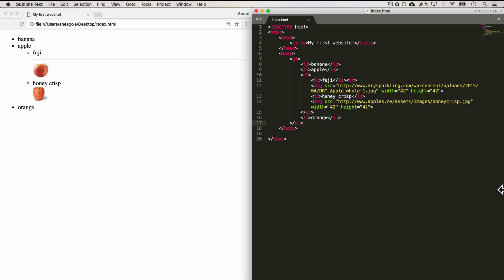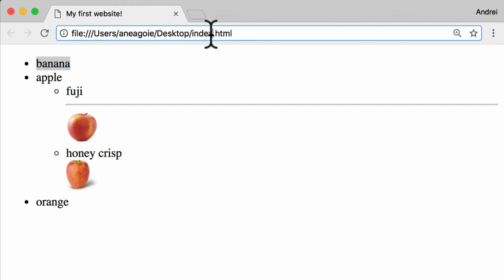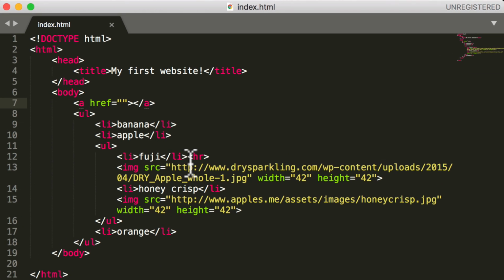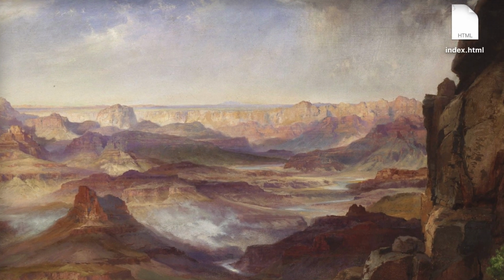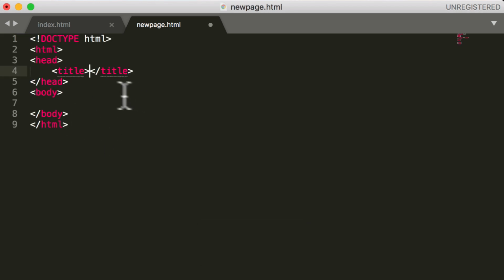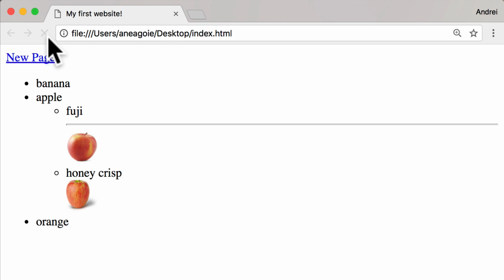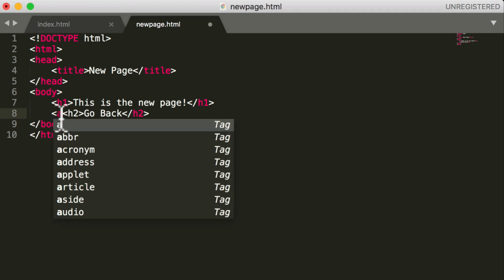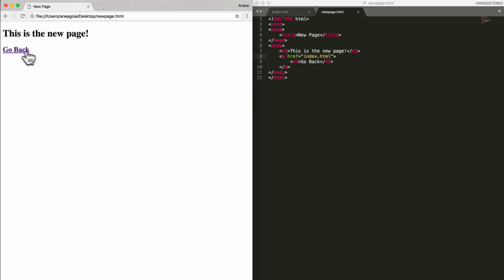Part 3 (HTML) /// Lesson #6: Anchor Tag | Learn HTML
Section 3: Lesson 6 from Andrei Neagoie's Complete Web Developer Coding Bootcamp.

Learn to code from scratch, get hired, and have fun along the way with the most modern, up-to-date coding bootcamp on the web. We guarantee that this is the best coding bootcamp that you can find if you want to go from an absolute beginner to getting hired as a developer this year!

Graduates of Andrei's Complete Web Developer Coding Bootcamp are now working at Google, Tesla, Amazon, Apple, IBM, JP Morgan, Facebook + other top tech companies. Here's just a few of them

💥 Here's what you'll be able to do by taking this Web Development Bootcamp:

◾ Build real complex applications and websites
◾ Build an image recognition app so you can add it to your portfolio
◾ Go into a job interview confident that you understand the fundamental building blocks of web development
◾ Be able to go off on your own and grow your skills as a developer, having built a solid foundation
◾ Learn how frontend, servers, and databases communicate and how they all fit together in the ecosystem
◾ Build your own startup landing page
◾ Go off and work remotely by being a freelance developer that can bid on projects

◾ You want to learn to code and build websites and web apps
◾ You are looking to start a career in Web Development
◾ You know HTML and CSS but want to expand your skills and do more
◾ You want to learn REAL industry skills that are necessary to get hired as a web developer and earn a higher salary, this year
◾ You want one course to teach you everything in one place from a senior developer that works in the industry